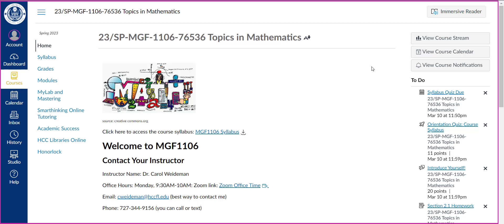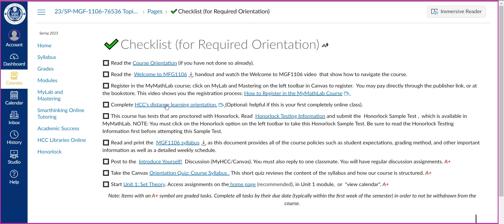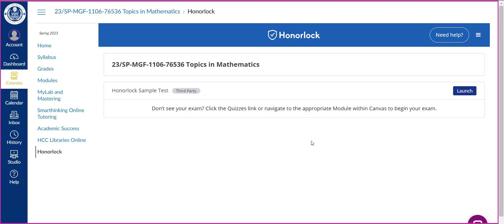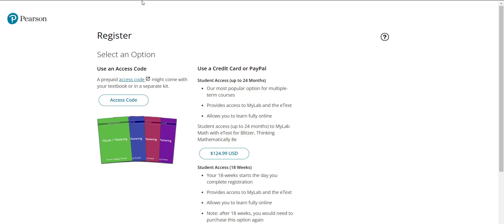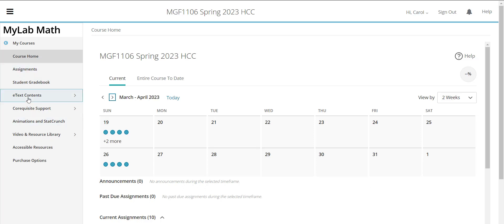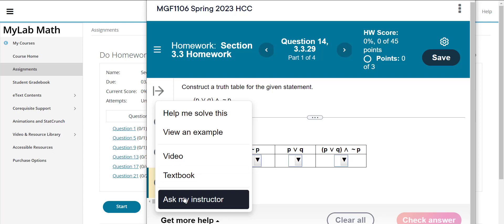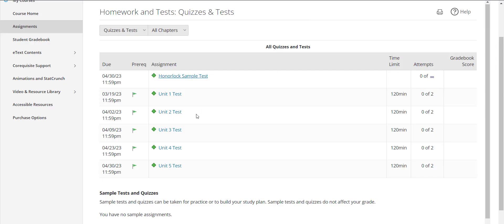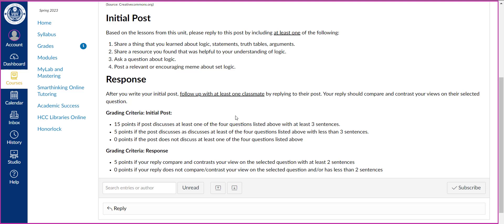Welcome to MGF1106 online HCC video